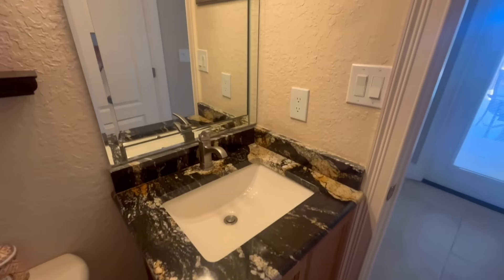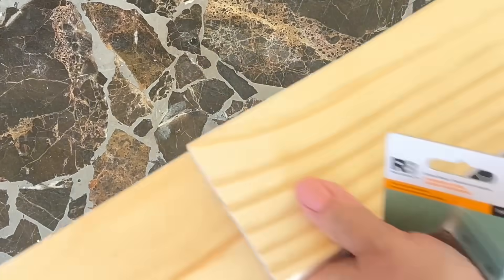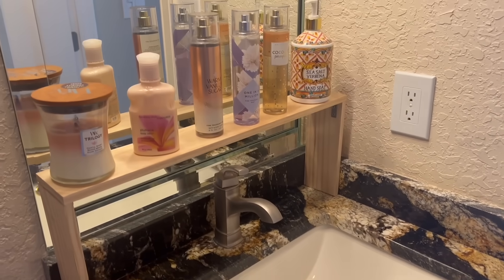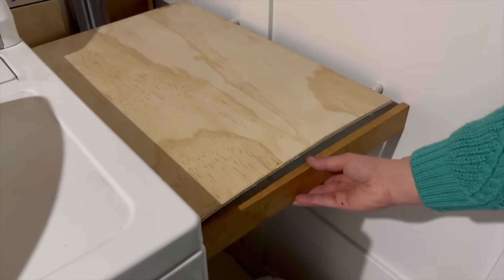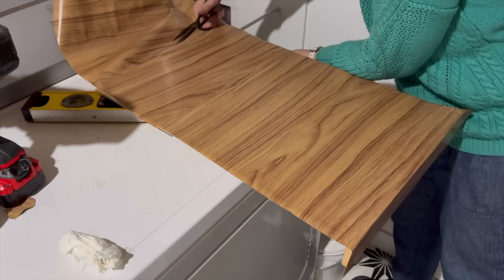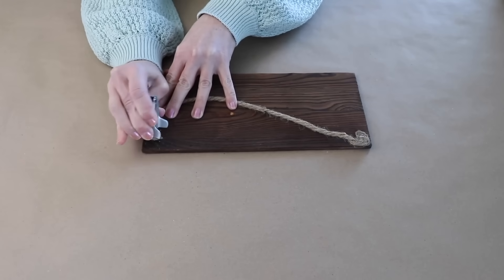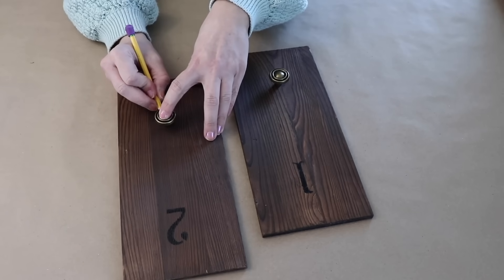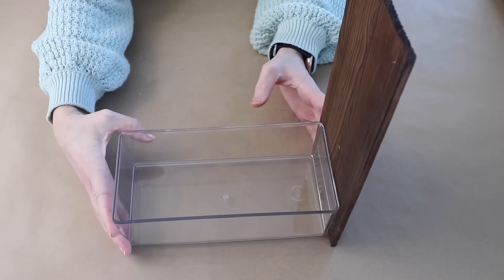Everyone will be buying Lowe's wood when they see this GENIUS bathroom idea!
*Creative Hidden Storage Ideas for Every Room | Smart Home Organization Tips*
Welcome to our Hidden Storage Ideas video! 🏡✨

Discover clever and stylish ways to maximize space in your home with these innovative hidden storage solutions. Perfect for every room, these ideas will help you keep your living spaces organized and clutter-free. Watch as we transform ordinary areas into functional storage spots, making the most of every nook and cranny in your home.

Featuring @MarciaSocas , @sobrighthome , @SarahVanderkooy , @sonatahomedesign , @GoodlyEarth

- Basic tools (screwdrivers, drills, etc.)
- Shelving units, pegboards, wallpaper
- Towel racks, side cabinets, and other household items

*Hidden Storage Ideas*
0:00 1. Bathroom Shelf
0:44 2. Laundry Shelf
1:25 3. Drawer Shelving
2:28 4. Towel Rack Kitchen Storage
3:07 5. Wallpapered Pegboards
4:53 6. Side Cabinet Magazine Rack
7:35 7. Laundry Gap Storage